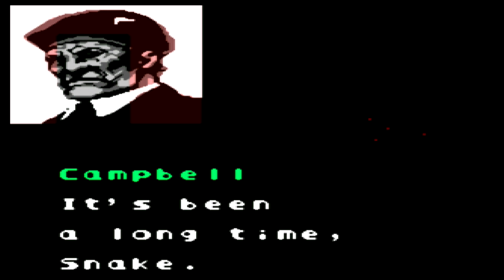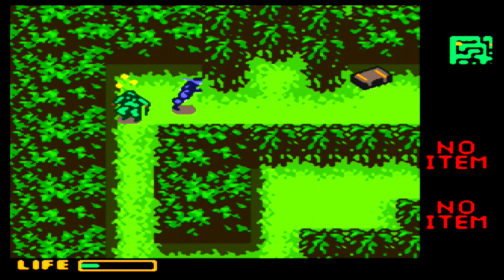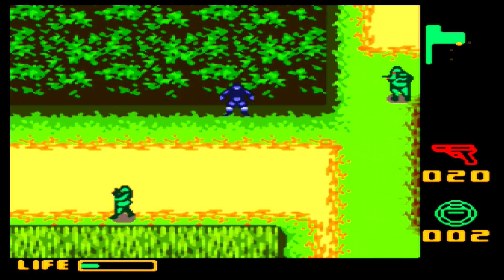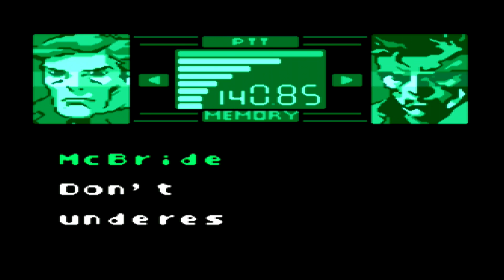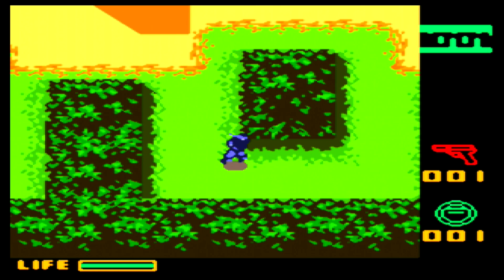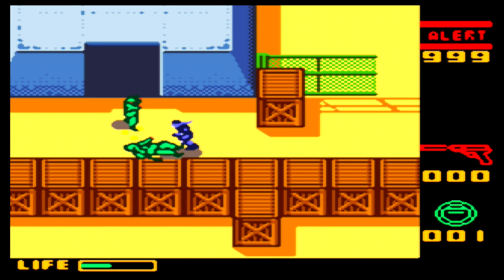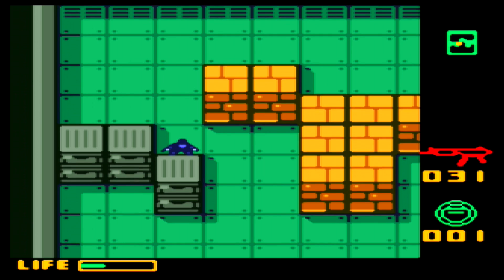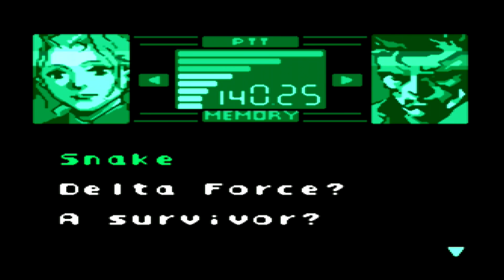The First 20 - Metal Gear Solid Gameboy Color - Gameplay HD